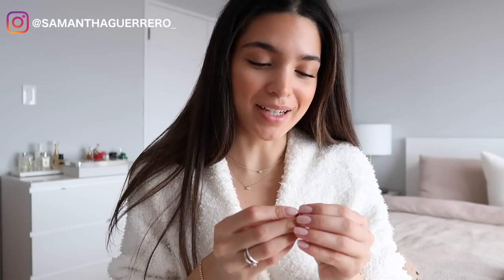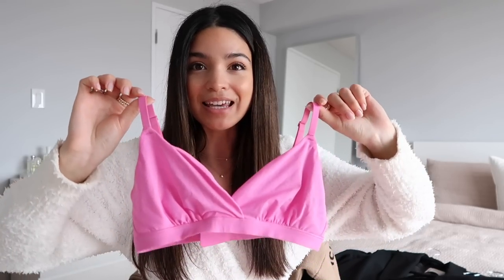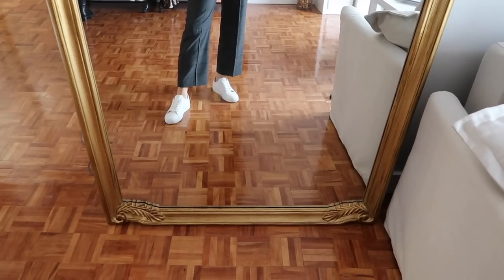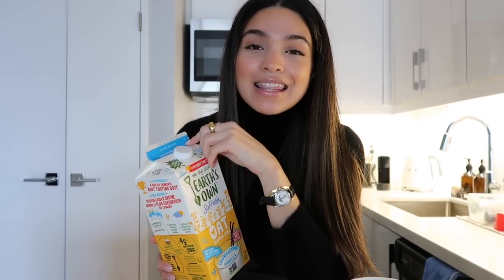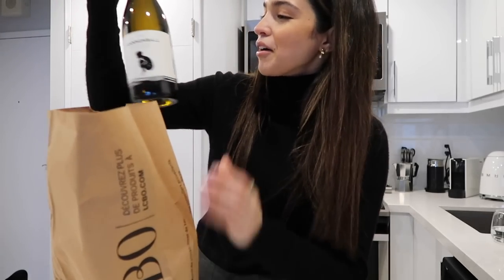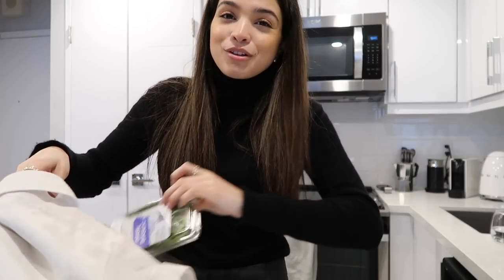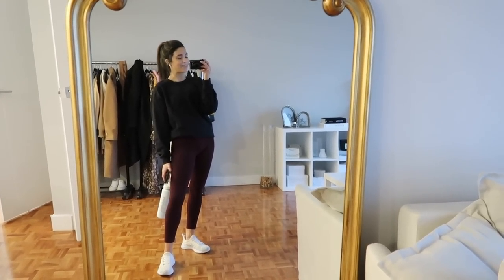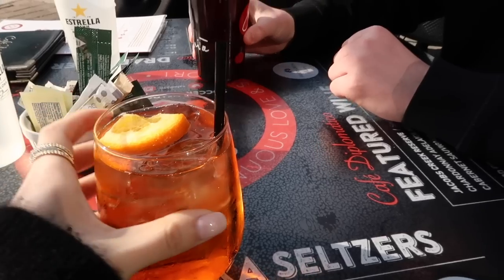THINGS ARE ABOUT TO CHANGE + SPEND THE WEEKEND WITH ME | VLOG S3:E6 | Samantha Guerrero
AMAZON STOREFRONT

WHAT I’M WEARING:
OUTFIT #1:
Aritzia Robe (Old): No longer Available
Skims Robe (Similar)

OUTFIT #2:
Karen Millen Cashmere Sweater (Black): SOLD OUT
Karen Millen Cashmere Sweater (Soft Pink)
Aritzia Pants: No longer available.
Aritzia Constance Cost (S): No longer available.
Axel Arigato Sneakers

OUTFIT #3:
Lululemon Sweatshirt
Lululemon Energy Bra
Lululemon Pants
APL Shoes

OUTFIT #4:
Burberry Trench Coat

SKINCARE PRODUCTS:
Biotherm Hydrating & Tonifying Toner
*Caudalie Premier Cream
*Caudalie Eye
Ren Glow & Protect Serum
La Roche-Posay Sunscreen
Biotherm Replumping & Smoothing Lip Balm

MAKEUP PRODUCTS:
CA LINKS:
Nars Radiant Creamy Concealer
By Terry CC Serum
Merit Contour Stick (Chestnut)
Fenty Eye Concealer
Rare Beauty Concealer (170W)
Makeup Forever Setting Powder
Chanel Bronzer
By Terry Blush
Dior Backstage Palette
Bite Beauty Mascara
Merit Brow Pomade (black-brown)
Dior Setting Spray

MAKEUP PRODUCTS:
US LINKS:
Fenty Eye Concealer
Chanel Bronzer: ttps://
By Terry Blush
Dior Backstage Palette
Bite Beauty Mascara
Dior Setting Spray

PRODUCTS MENTIONED:
Skims Bodysuit
Lululemon Bottle Water
*Blum Tea Blue Lavender Blend